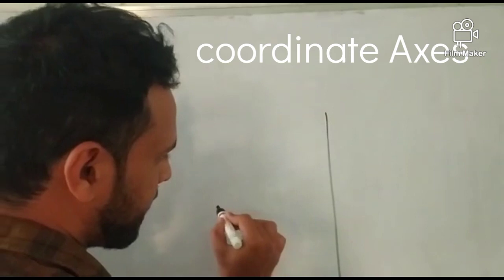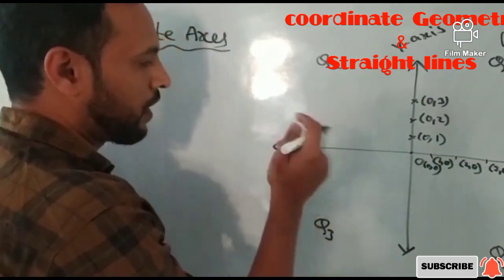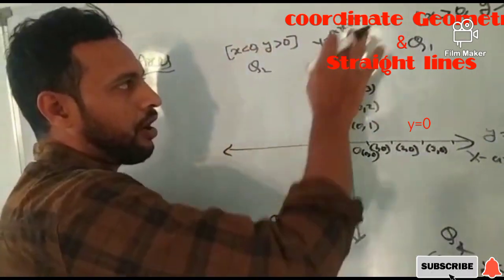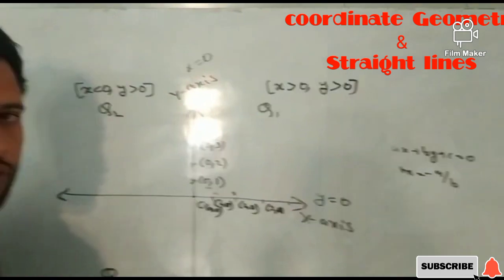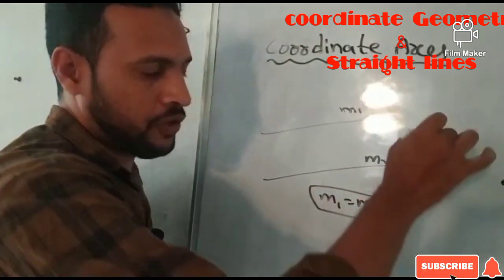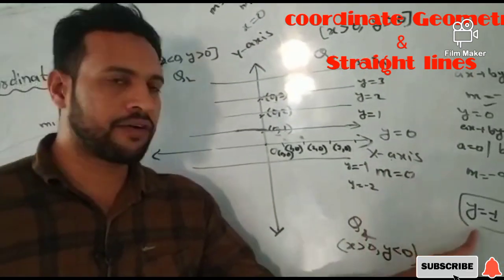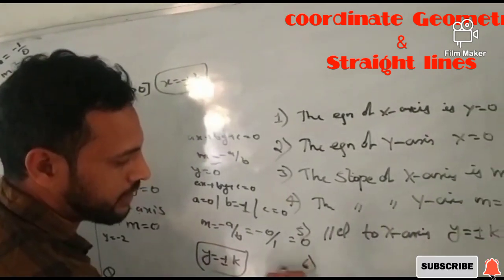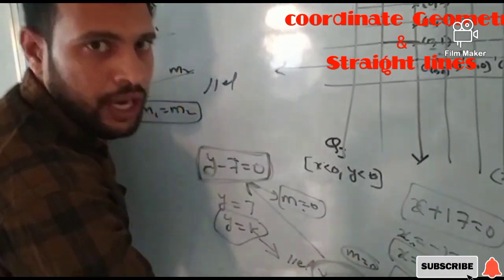Coordinate axes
Useful for 10th class objective
And 1st year maths students